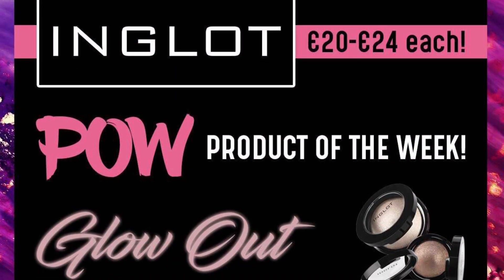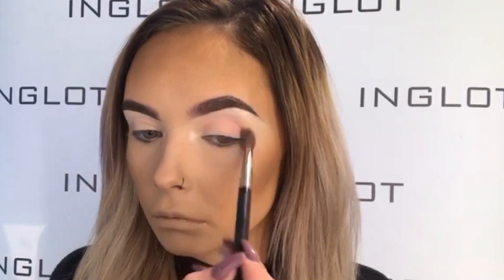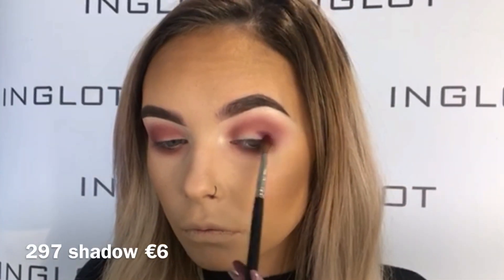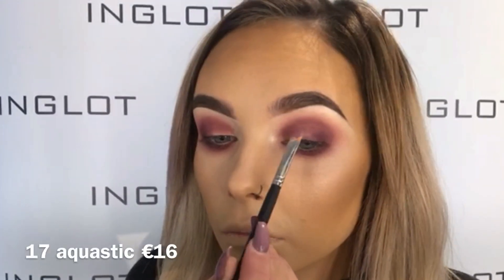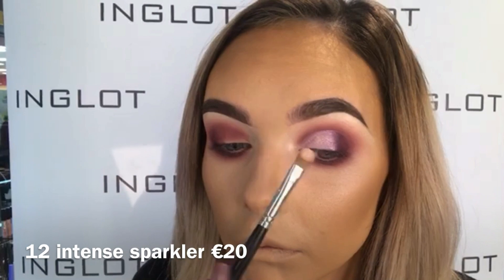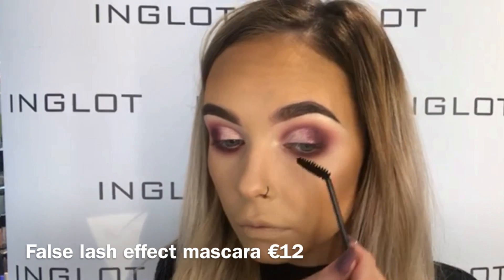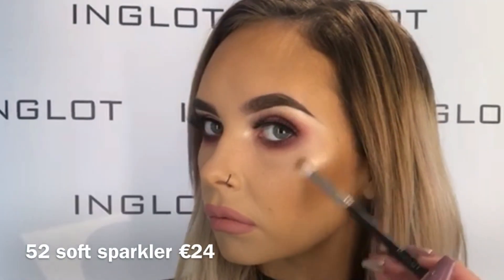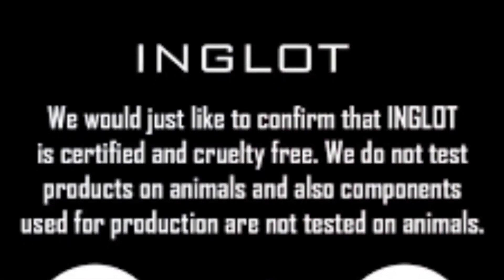Soft Eyes and Glowy Skin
Waterford Social Media Specialist @shaunacmakeup 💕
Eyes
19 Brow Gel
295 303, 297,395 Shadows
17 Aquastic
12 Intense Sparkler
30N Lashes
151HD Highlighter

Face
77 HD Foundation
97 Undereye Concealer
403 HD Powder
15 and 64 Pressed Powders
507 Sculpt
39 Freedom Blush
52 Soft Sparkler

Lips
857 Lipliner
21 Lip Tint